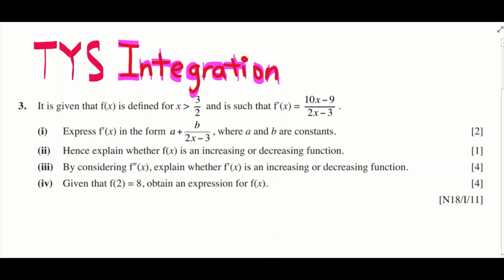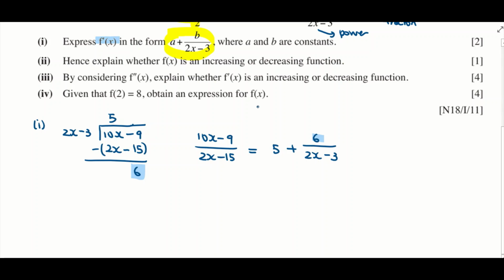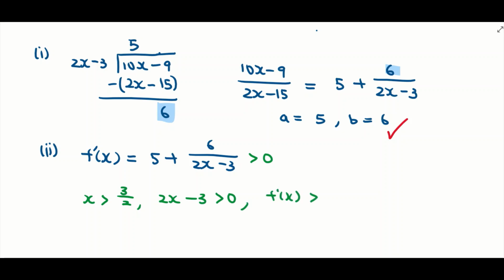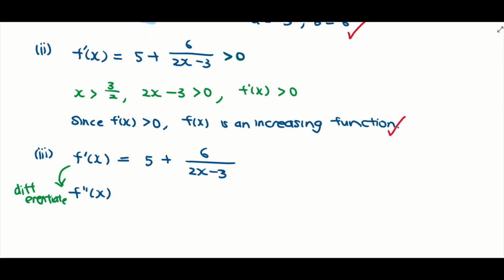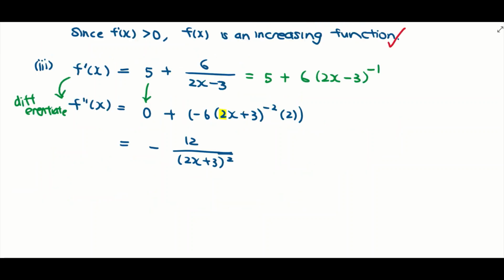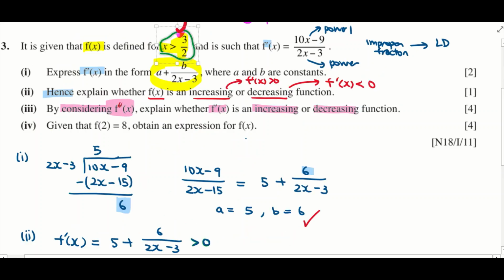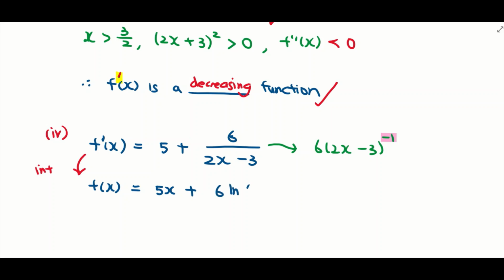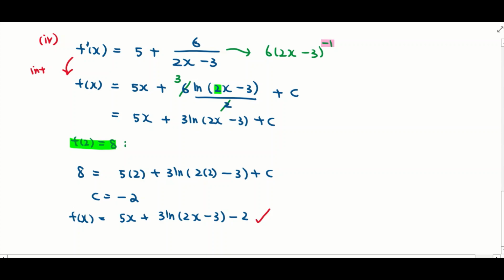2023 AM 4EX Integration 12 - Applications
Linking to Decreasing & Increasing Function